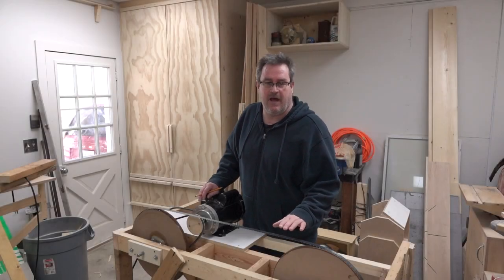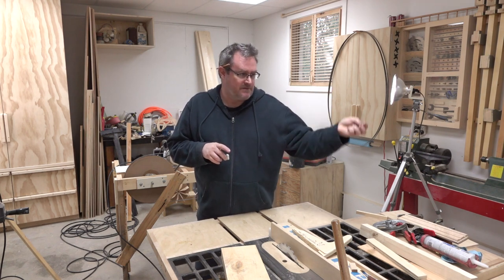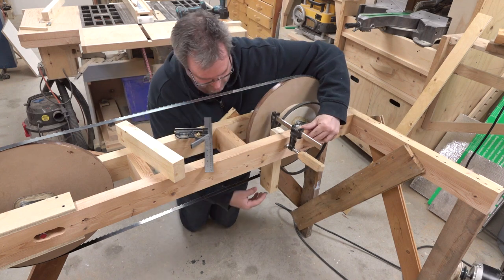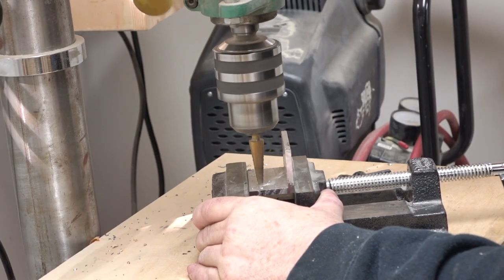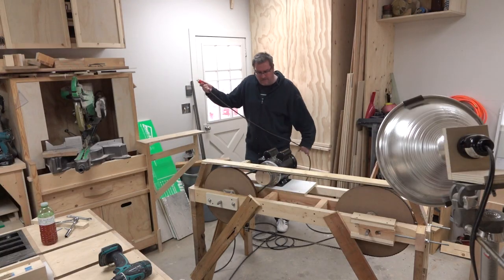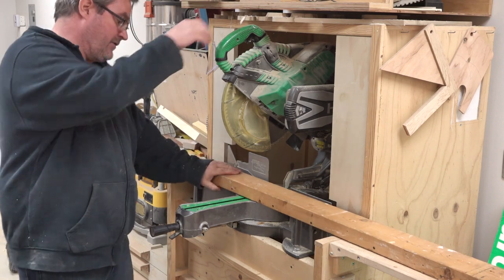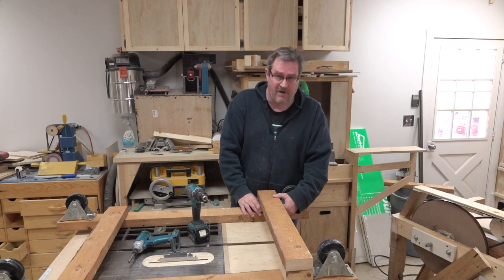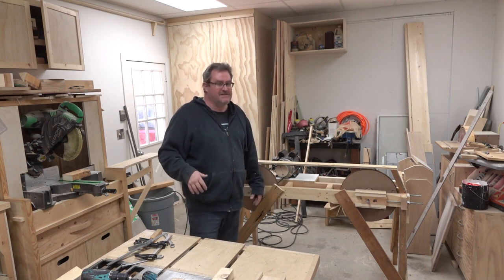Making A Quick And Dirty Band Saw Mill - Part 5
Finished!
In this one, I make the blade guides from an ultra secret experimental material, get a guard on the saw to keep the safety guys shorts clean and make the dolly the log will ride on.